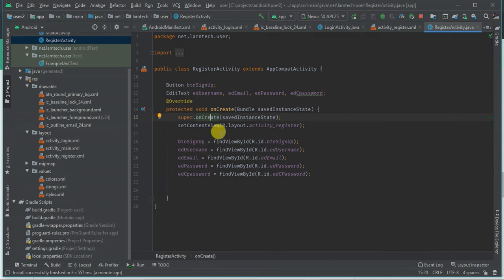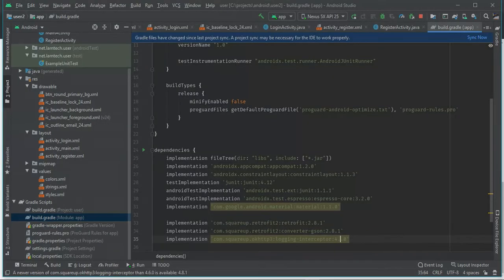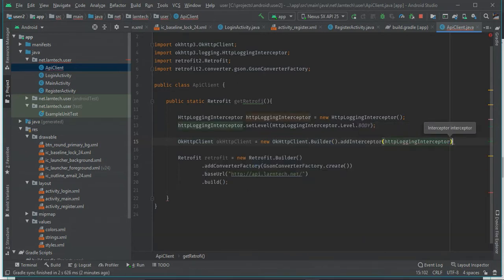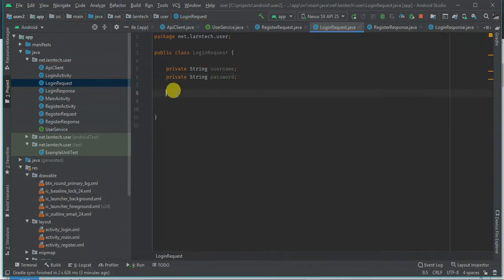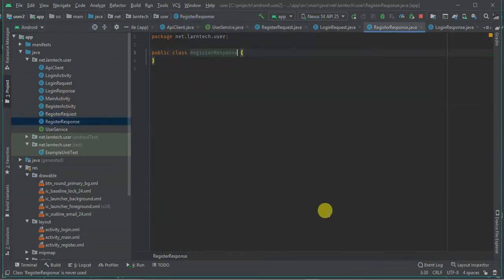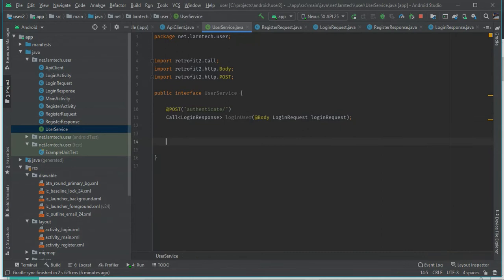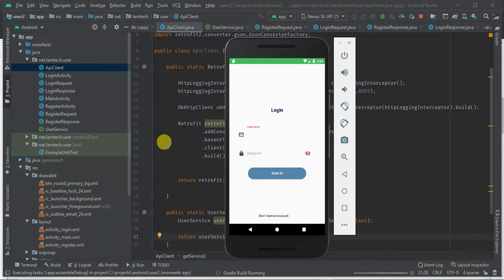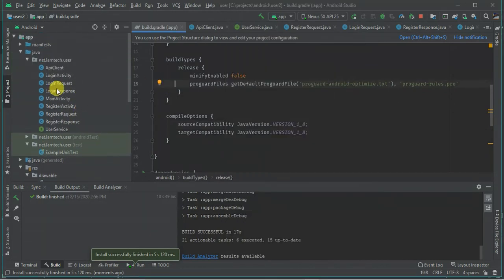Android Login Register with an API || android login register tutorial || Retrofit Configuration #2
Android Login Register tutorial.

This series tutorial we shall learn how we can be to create an android app that has a login and register activity.
Once the user successfully manages to register from the mobile app to our API hosted at:

we are going to redirect him or her to login activity.

Users will be required to provide login details which he/she used during registration.

Once the details match user will be logged in successfully and we shall display the username of the logged-in user.

Our user registration activity contains 4 fields which are email, username, password, and confirm password.
for registration user will be required to provide all data including username and email.

Our user login activity contains 2 fields which are username and password.
Users will be required to provide email and password to log in.
When the login button is clicked user details will be validated against the existing store data.
If it matches user will be redirected to the main activity which acts as our dashboard.

To add and configure retrofit, we shall begin by adding Gradle dependencies for retrofit, convertor library, and Http logger interceptor.

The retrofit will us perform network call which Http logger will log any outgoing and incoming request,

Once retrofit is configured we shall create an API client class that will return retrofit and user service where all the requests are added. Either post, get, delete, put.

This android login register with an API tutorial is divided into 3 parts.

Part1: android Login Register Dashboard Screen
1. Design and Implement login register screen
2. Find all view by id for both login and register.

Part2: Add and Configure Retrofit:
1. Add retrofit library
2. Add Gson Converter library
3. Create a login register model
4. API Declaration

Part3: User Registration / Login
1. Save/Send User data to our API
2. Show API response whether success or not
3. User login using created credentials
4. Show login message whether successful or not